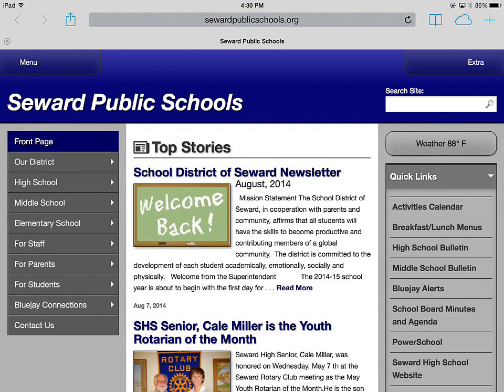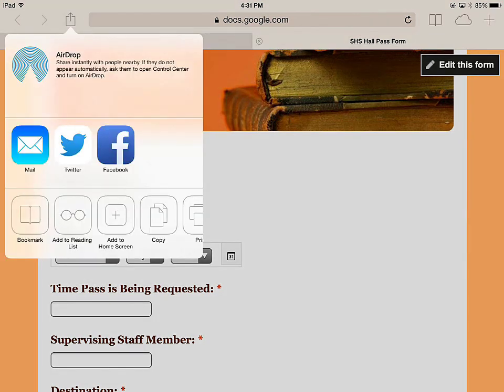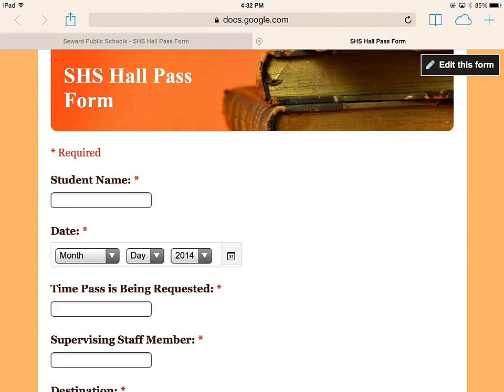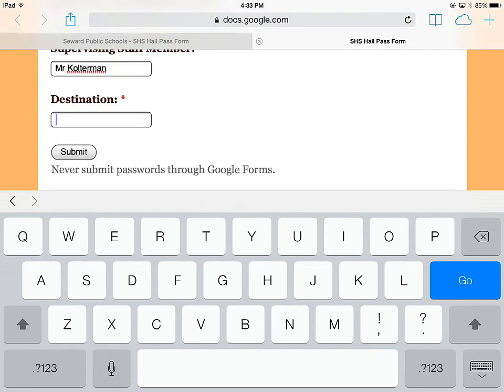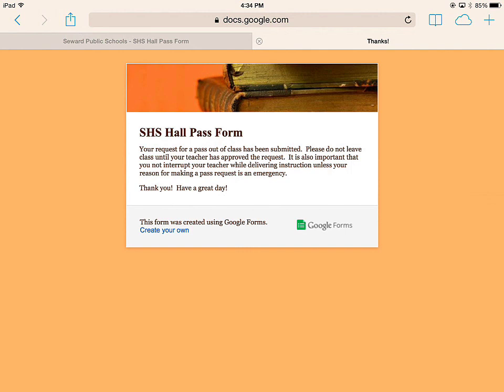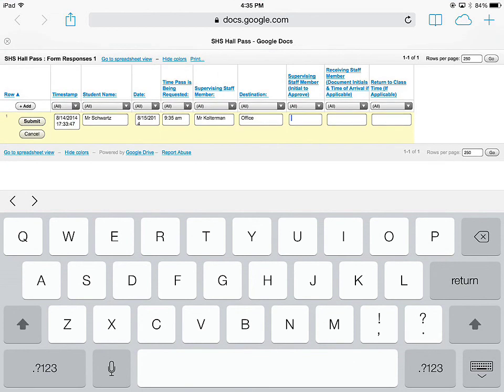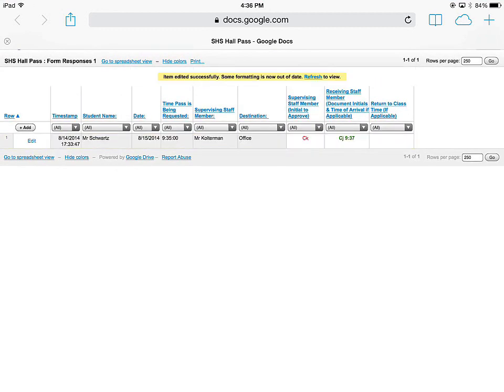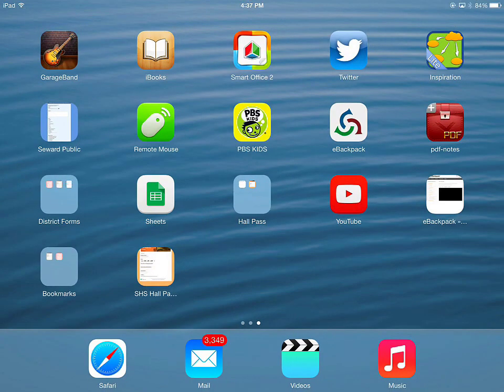SHS Hall Pass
This is a training video to illustrate how to use the new SHS hall pass on an iPad device.